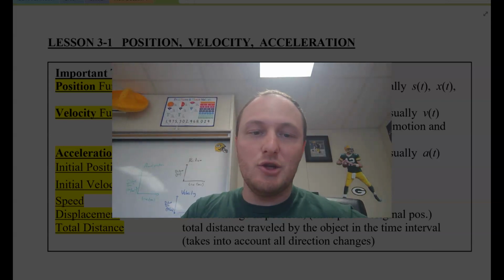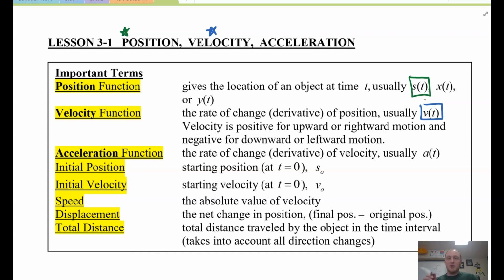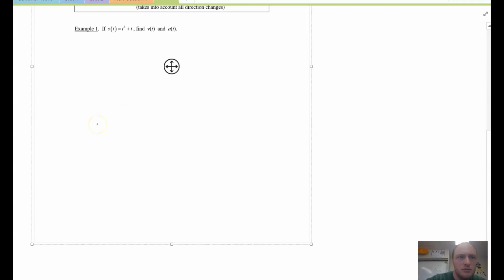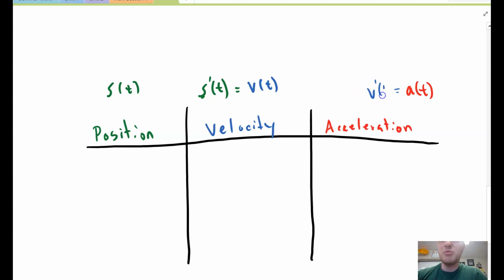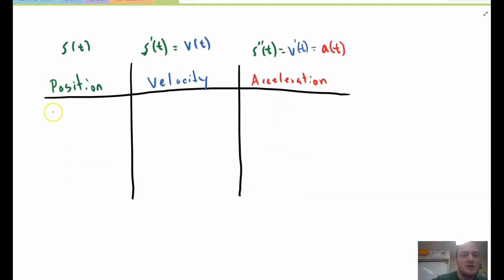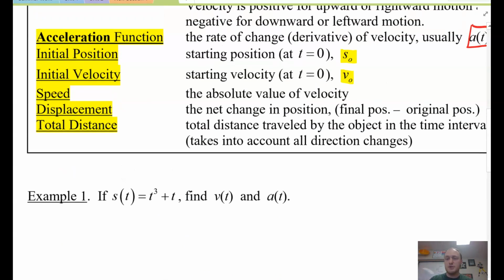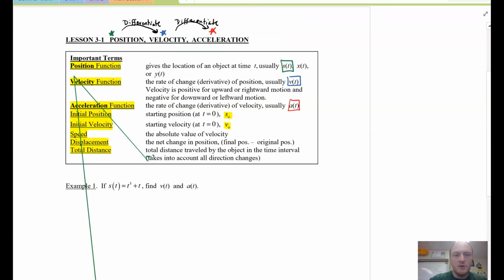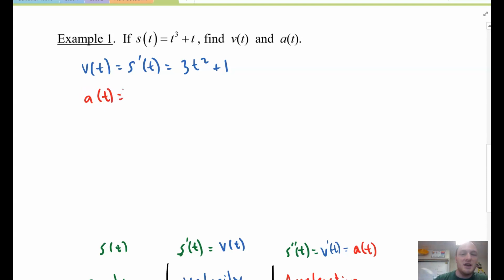AP Calculus AB 3-1A Position, Velocity, Acceleration Concept